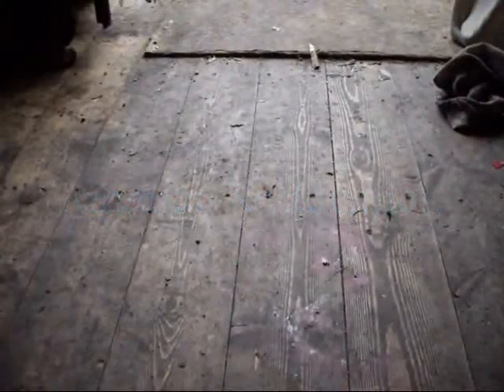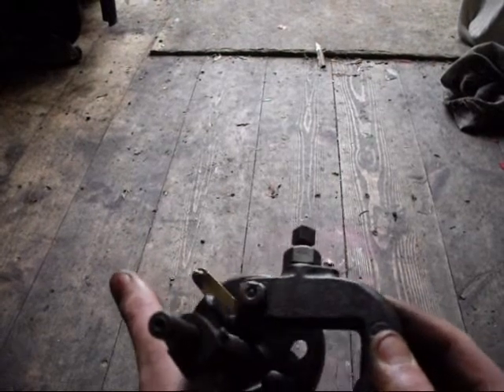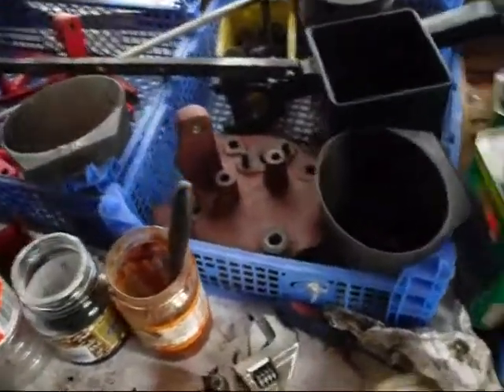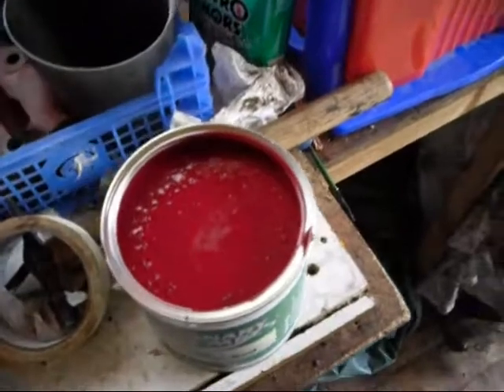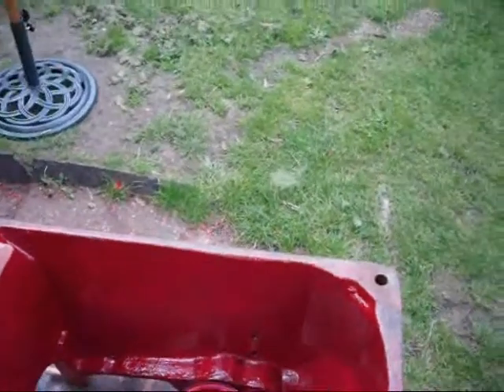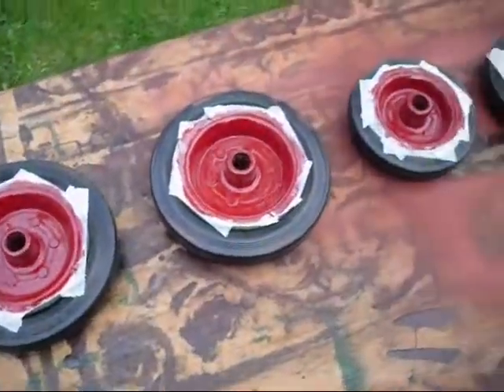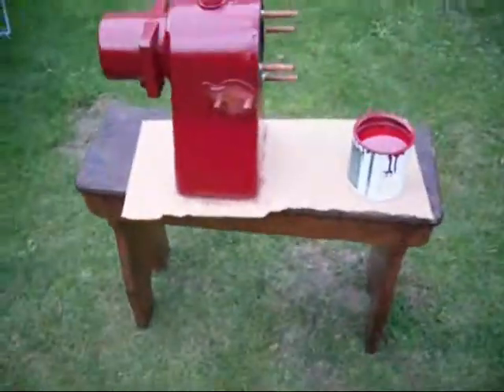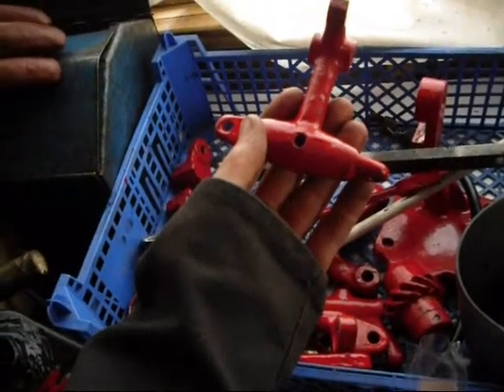Amanco Hired Man Restoration - part 6 -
Hi all,
Today the paint arrived, so it's all looking very red now!

Just a quick reminder, this is an Associated "AMANCO" Hired Man from 1917 and it is a petrol paraffin, throttle governed open crank four stroke engine. She produces a rated 2 1/4hp (actualy 3hp) at 450RPM and weighs 180kgs.